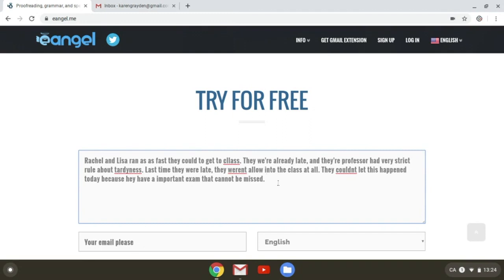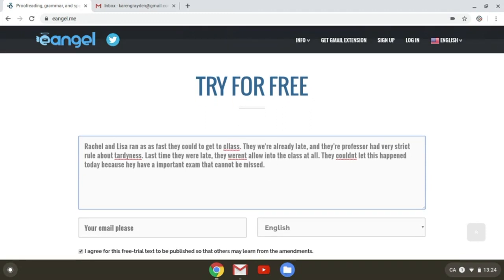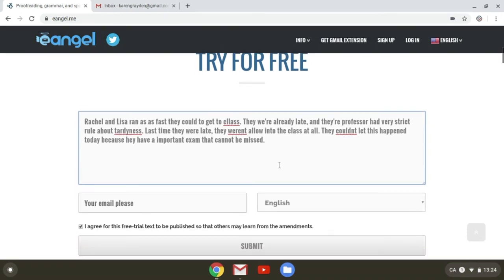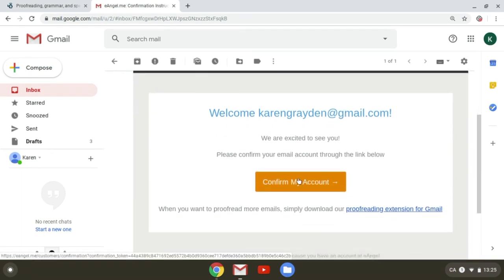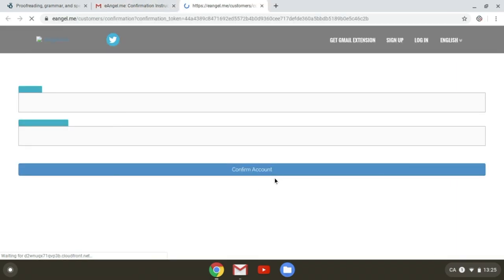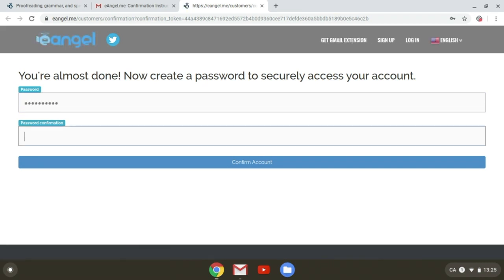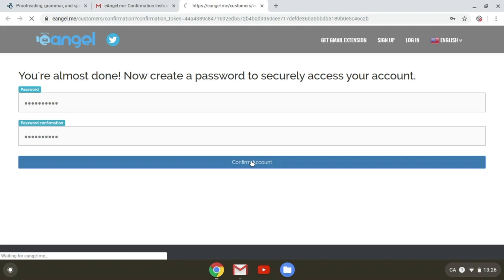How to start using eAngel Proofreading free trial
We show how to start using eAngel Proofreading free trial, through our homepage